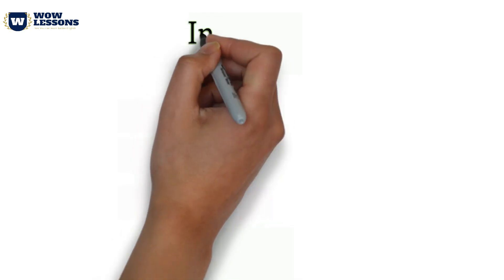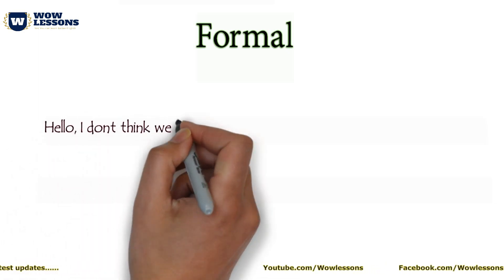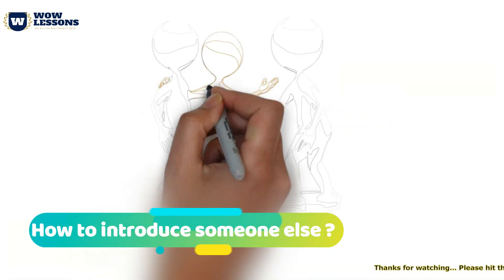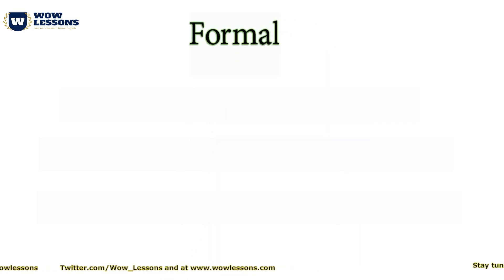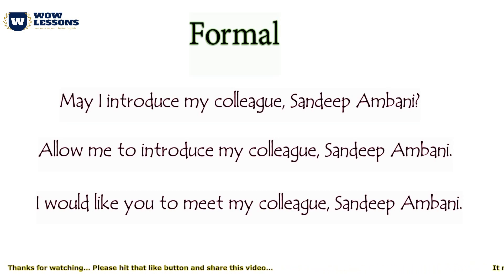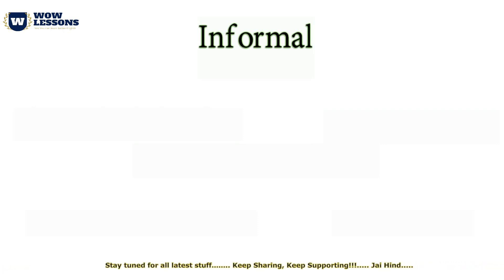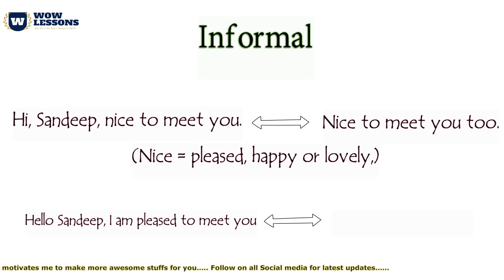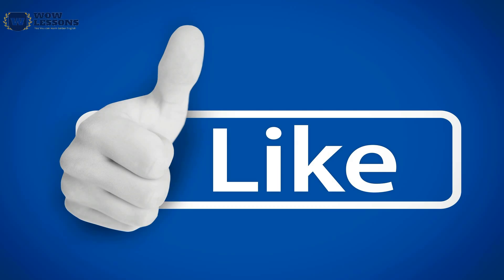Introduction and Greetings in English - How to Introduce Yourself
Hi, everyone welcome to the today's class. Today, we are going to look at some useful expressions for introduction and greetings. I have divided these into two types, into Formal and Informal situations.

Summary

How to introduce yourself?

How to introduce someone else?

What to say after Introductions?

This YouTube channel focuses on learning English. You will find English lessons related to spoken English conversation, Grammar, and sentences you would use in your daily English speaking. Do watch all our English lesson to be a fluent English speakers and speak English confidently.

Watch other lessons –

How to Think in English - Ways to Think in English

The Right Way to Learn to Speak English - English Speaking Practice

What is the IELTS Exam - What is IELTS? - Introduction to IELTS.

Vocabulary FOOD and COOKING - Learn Food Vocabulary - Wow Lessons

The best way to improve your English vocabulary - Learn English vocabulary

The English Alphabet - Learn Alphabet - Alphabet Songs